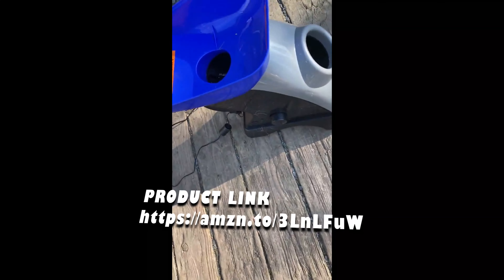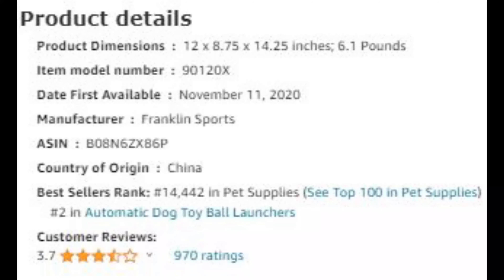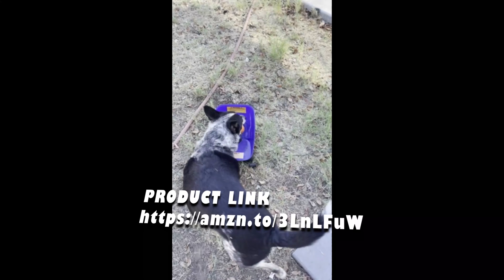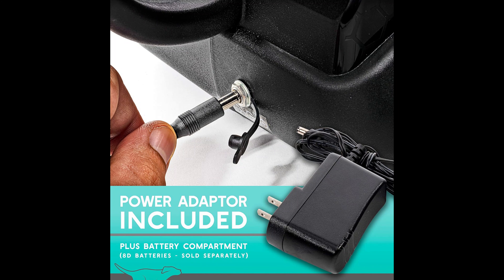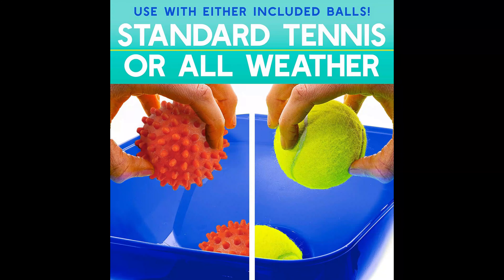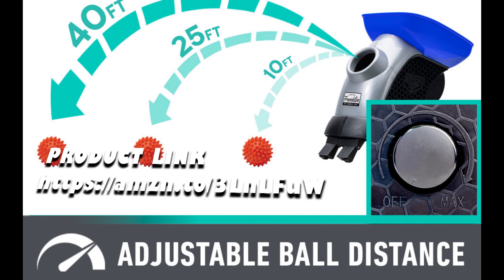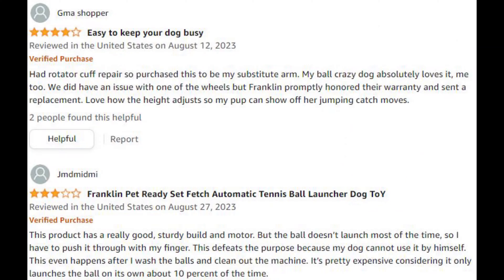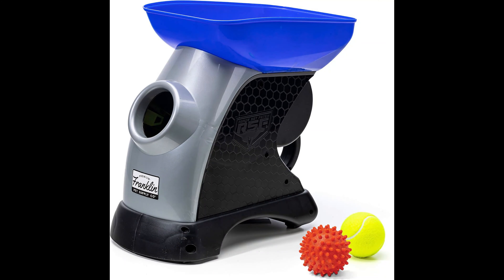Franklin Pet Ready Set Fetch Automatic Tennis Ball Launcher Dog Toy Review and Demo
Product Description:
Introducing the Franklin Pet Ready Set Fetch Automatic Tennis Ball Launcher, the ultimate interactive toy for your beloved furry companion. This innovative device is designed to provide continuous playtime excitement for your dog. Here's why it's a must-have for all dog owners:

Endless Playtime: Say goodbye to the hassle of constantly retrieving tennis balls. Our automatic ball launcher keeps the fun going without interruption.

Versatile Compatibility: Compatible with all brands of tennis balls, so you can use your dog's favorites.

No Batteries Required: Forget about constantly replacing batteries. Simply plug and play with the included power adapter. For added convenience, there's also a battery compartment for [8] D size Alkaline Batteries (sold separately).

Safety First: Our launcher includes a safety mode alert that signals your pet when the ball is about to launch, ensuring a secure and enjoyable playtime experience. You can even toggle the sound feature on and off as needed.

Adjustable Angles: Customize the launch angle in three different positions to add versatility to your dog's playtime.

Complete Package: This set includes one standard non-abrasive tennis ball and one specially designed all-weather launcher ball. Use the launcher ball to achieve impressive launches of up to 50 feet, even when it's slobbery and wet outside.

Upgrade your dog's playtime and keep them engaged and active with the Franklin Pet Ready Set Fetch Automatic Tennis Ball Launcher.

For more details and to purchase, click the product link in comments.